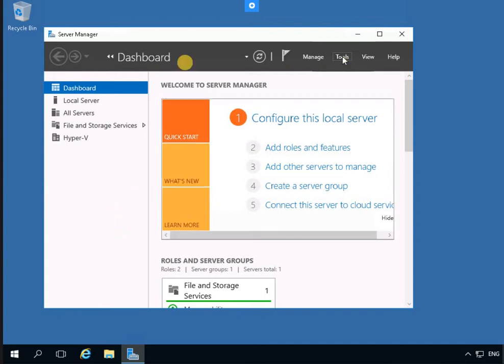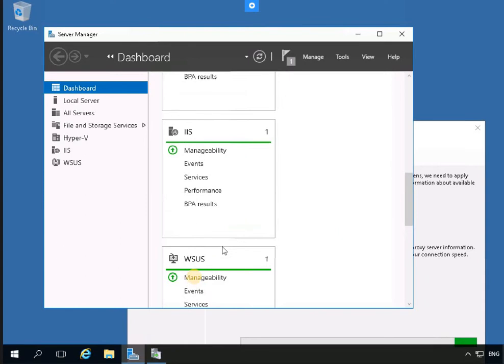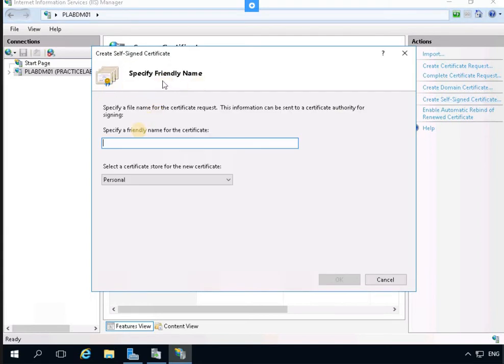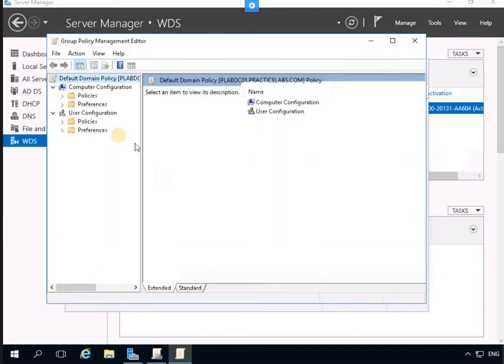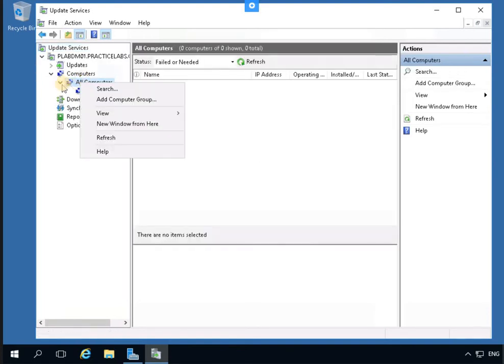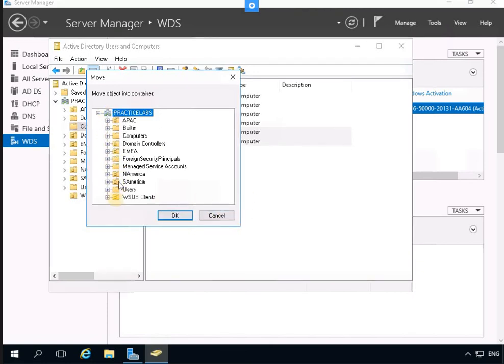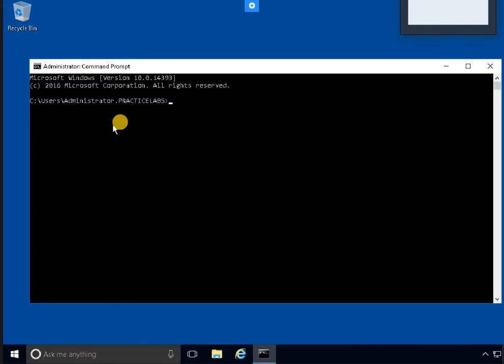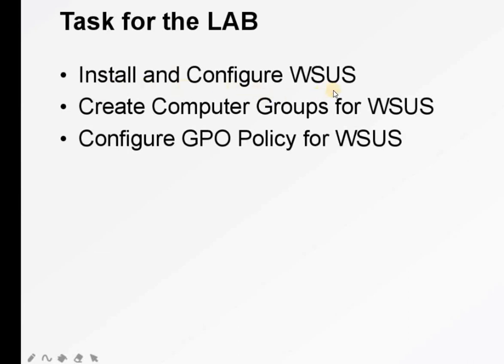CompTIA Security+ | Domain-3 Architecture & Design| Implement Patching using WSUS | LAB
In this video, you will learn the following tasks

Install and Configure WSUS
Create Computer Groups for WSUS
Configure GPO Policy for WSUS